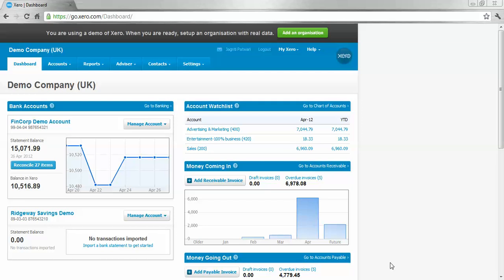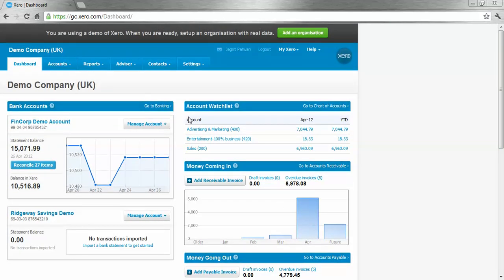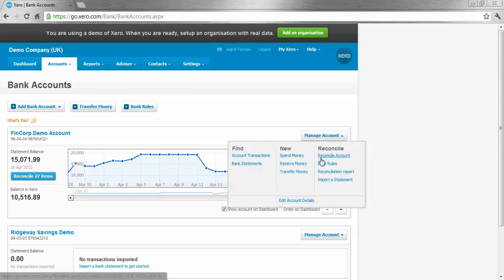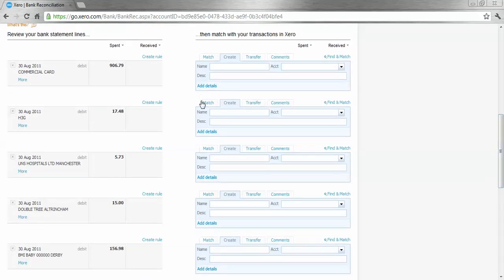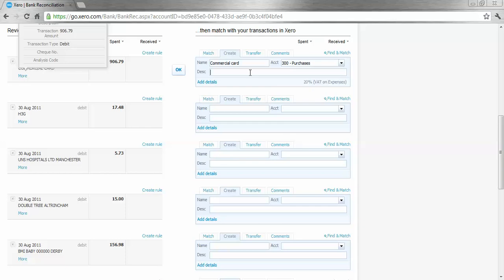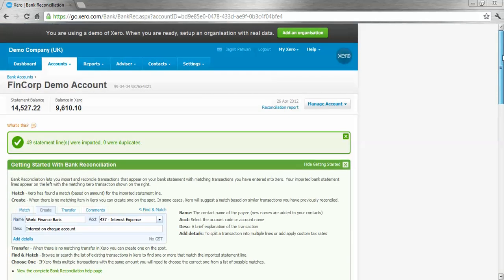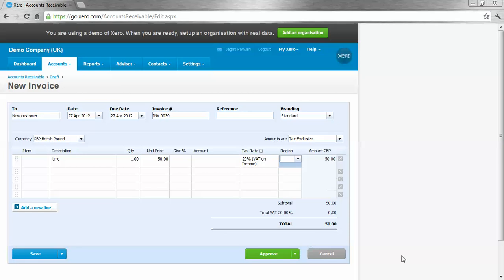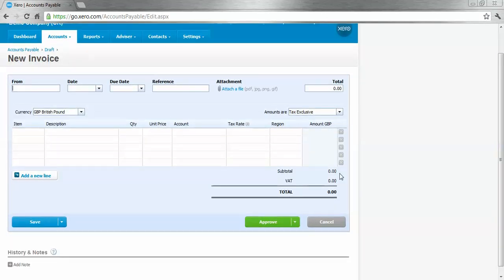Overview of Xero Accounting Software - Maroon Accounts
Maroon Accounts work with bookkeeping software on the cloud called xero. How to raise invoices, record expenses and upload bank statements with multi-currency functionality. Helps you work better with your accountant for proactive tax advice.

This video includes: Bank account functionality, Invoices and reporting function.